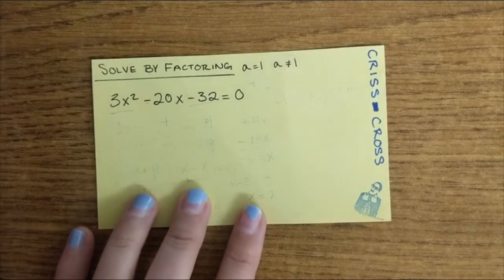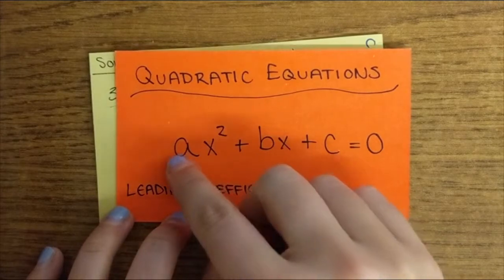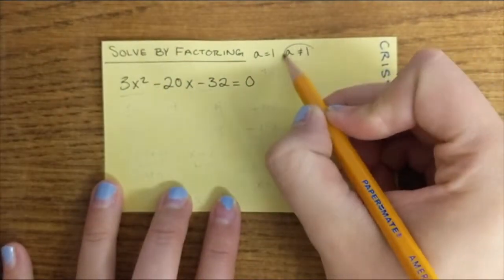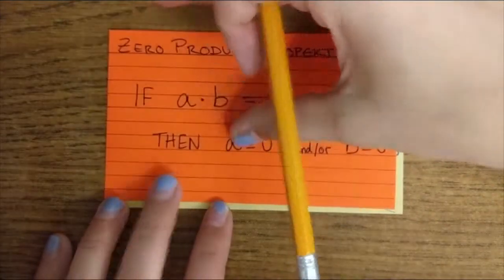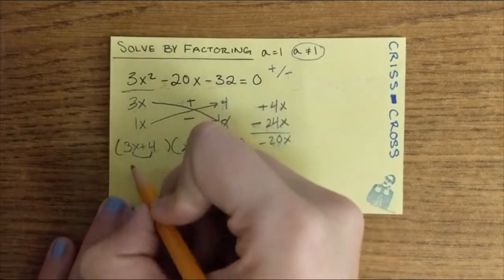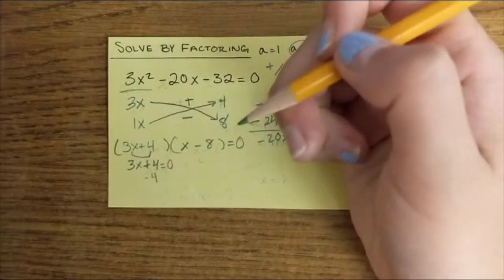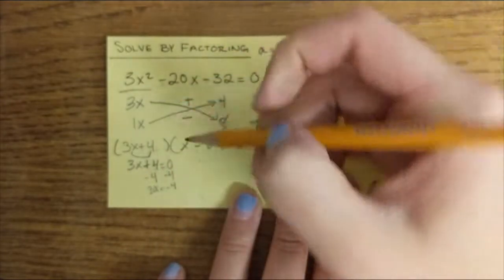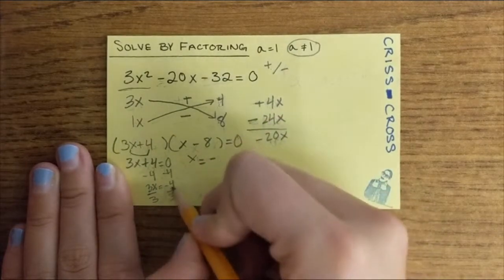Factoring, a not 1 (Criss Cross)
Factoring quadratic equations with a not equal to 1 using the Criss Cross method.